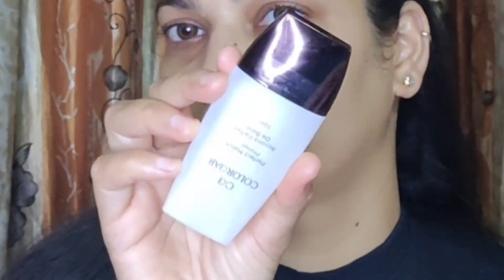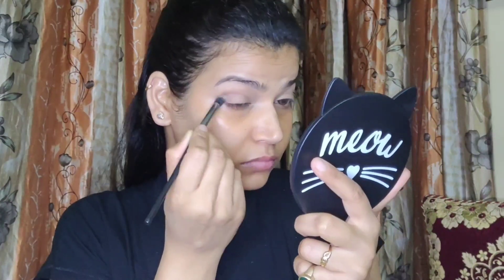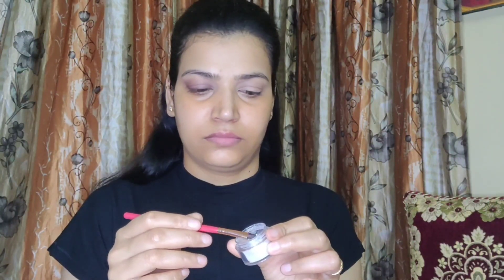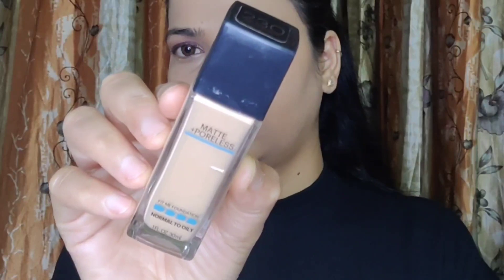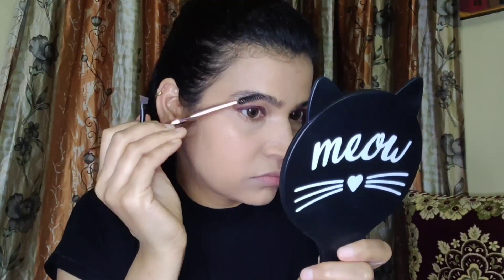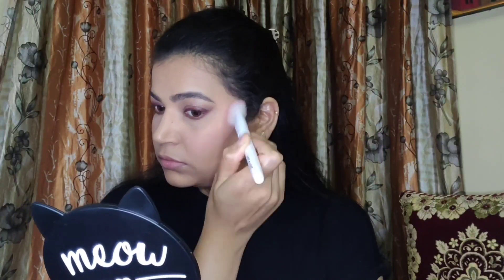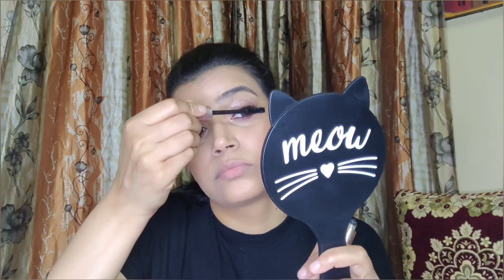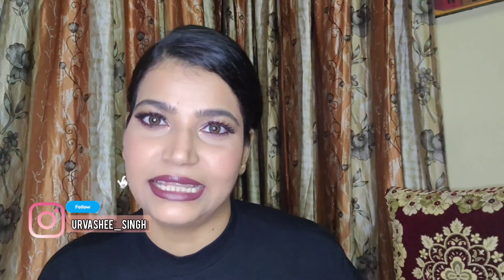SOFT SMOKEY FOXY EYE TUTORIAL | CRANBERRY MONOCHROMATIC WEARABLE MAKEUP | URVASHEE SINGH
Hello Lovelies,

Hope you all are doing well, if you are new to the channel , I am Urvashee , I'll really appreciate if you'll take a moment and subscribe to the channel for more such videos.

Created today trending Foxy Eye look with a tinge of glitter and kept it Monochromatic Cranberry Makeup look.

Give it a big Thumbs Up if you like anything in it 👍
Share your thoughts about it in the comments section below 👇

See you super soon.. xoxo

If you missed watching  my previous makeup looks and videos please check out the I button for playlist or follow this link given below  ---👉

You can find more playlists in playlist section on my channel, show some love ❤️
Hope you'll like👍 and love ❤️ it !

Products I mentioned  👉👇

Skincare & Skin prep :

Khadi Natural Ayurvedic Pure Rose Water Skin Toner (210 ml)

Maybelline New York Fit Me Matte+Poreless Liquid Foundation With Pump - 230 Natural Buff

Miniso 3D Brow Definer - Dark Brown
Miniso Brow Powder Kit

Wet n Wild Color Icon 10 Pan Palette - Rose In The Air (10 g)

LOreal Paris Voluminous Lash Paradise Mascara - 204 Blackest Black on Nykaa

Colorbar Just Smoky Kajal - Just Marsala - 008 on Nykaa

Wet n Wild Color Icon Blush - Pearlescent Pink on Nykaa

Wet n Wild Megaglo Contouring Palette -Dulce De Leche (12.5 g)

Maybelline New York Face Studio Master Chrome Metallic Highlighter - Molten Gold on Nykaa

Lakme 9 to 5 Primer + Matte Lip Color - Cocoa Credit (out of stock currently)
Below one is a closer match to it -

Follow around on social media - 🎉

- Urvashee